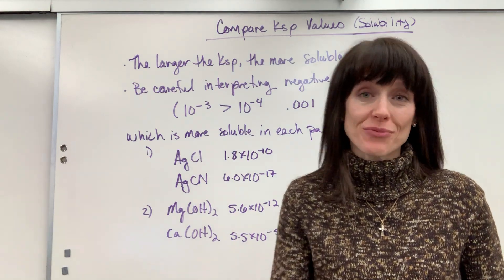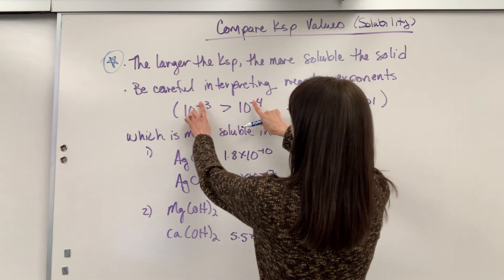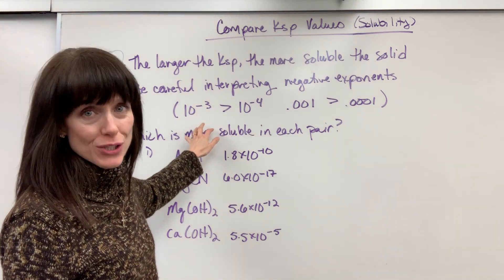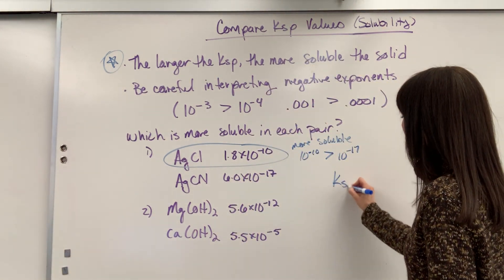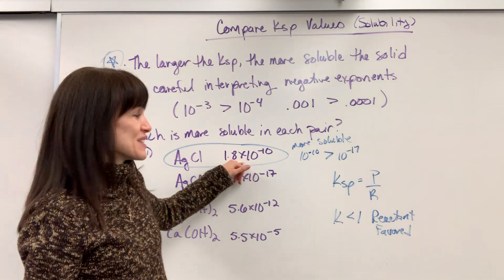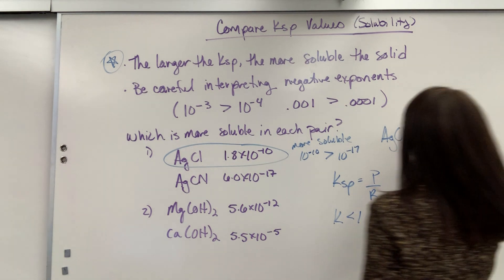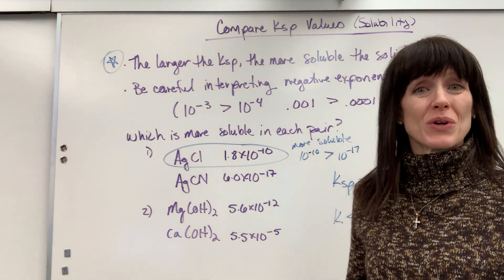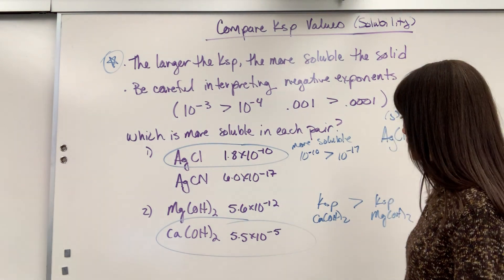Compare Ksp Values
Compare Ksp values to determine the greatest solubility among salts.